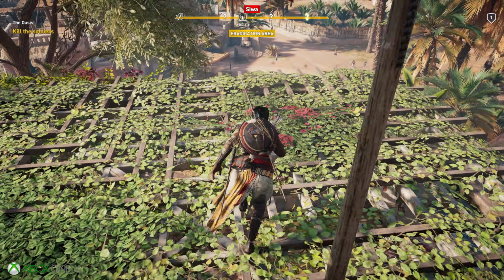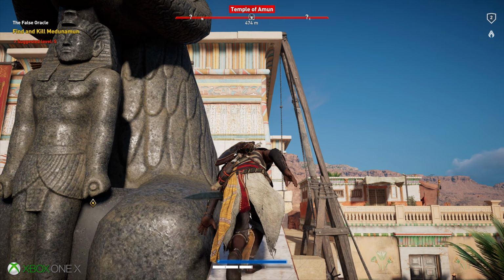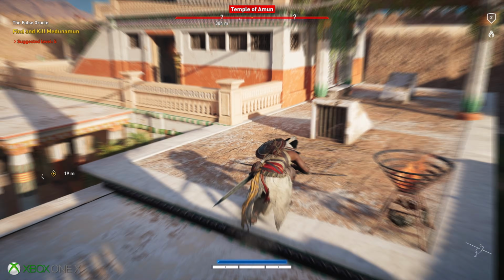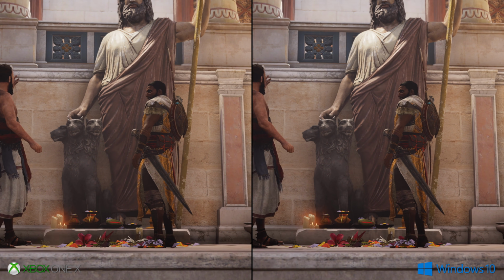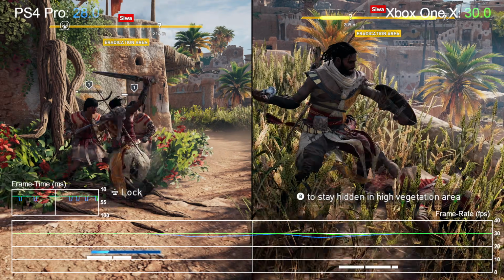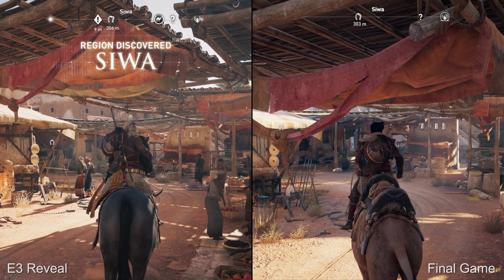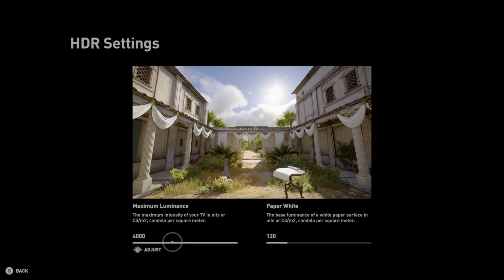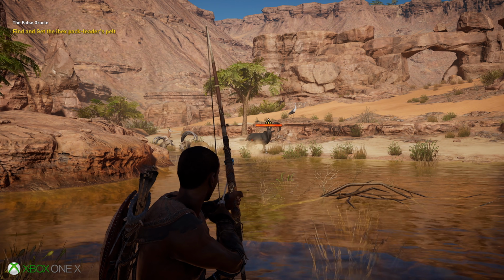[4K] Assassin's Creed Origins Xbox One X vs PS4 Pro vs PC Graphics Comparison + Frame-Rate Test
The final showdown! To what extent does Xbox One X improve over the PlayStation 4 Pro version of AC Origins? And with the PC game locked to 2160p with all settings enabled, how close does Microsoft's console get to the top-tier experience?